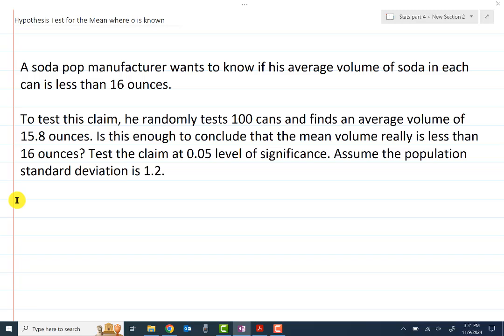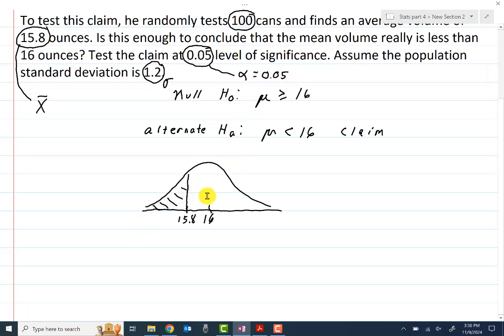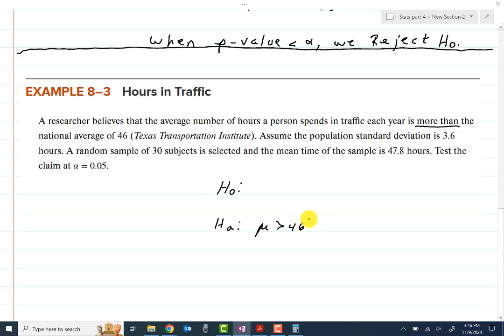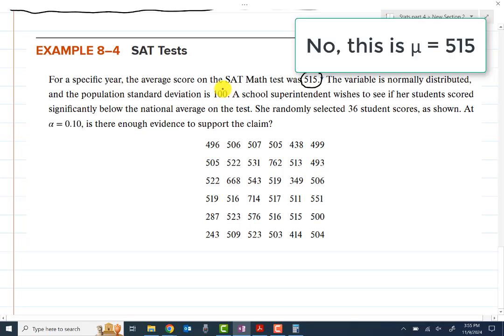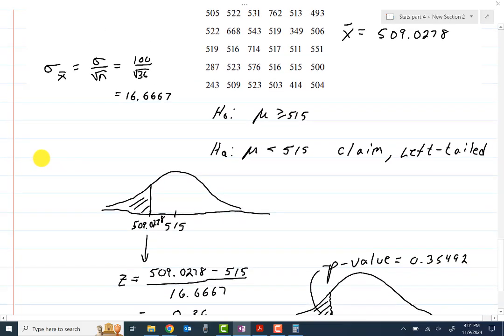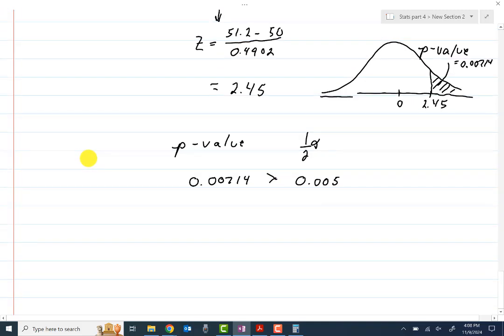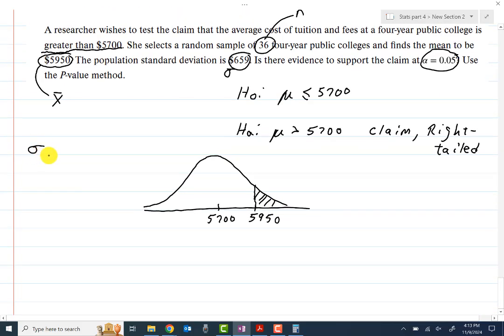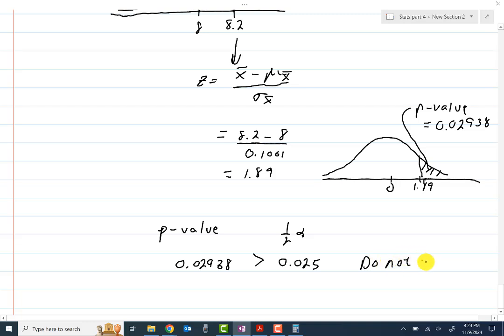Hypothesis Test for the Mean σ known